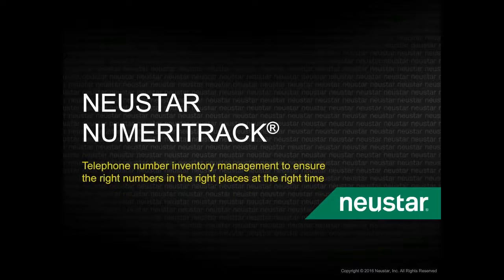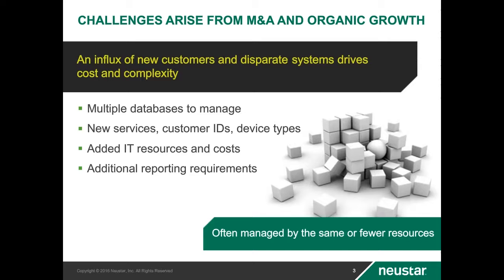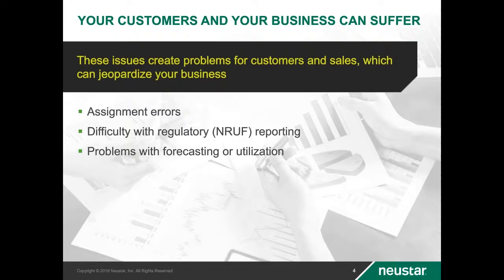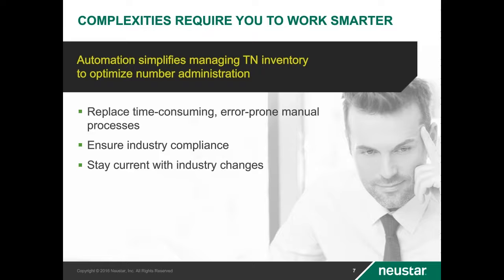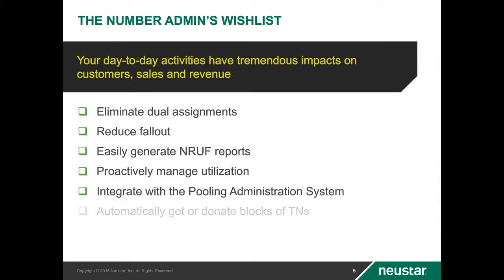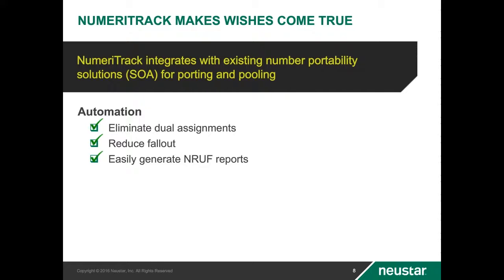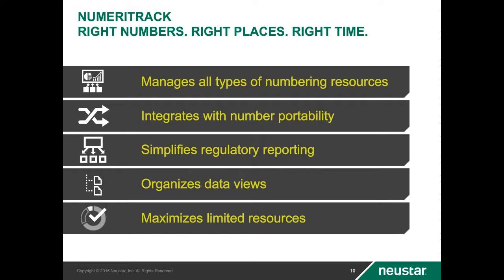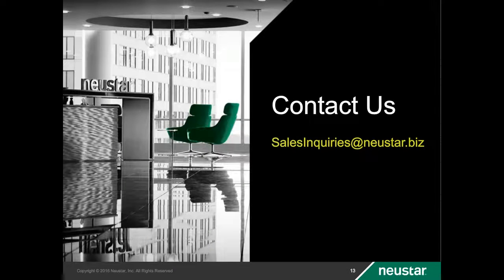Neustar NumeriTrack: The Right Telephone Numbers in the Right Places at the Right Times.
Do You Manage Numbers or Multiple Systems?

Today’s communications ecosystem relies on the telephone number as a way to connect, reach and identify us. Yet managing these critical assets creates challenges for CSPs.

Industry consolidation, the rapid adoption of mobile and the transition to IP networks have left providers with multiple systems, manual processes and data for different network types.
NumeriTrack enables you to manage your business, not multiple systems.
Hear more about how you can:
• Reduce assignment errors and speed activation
• Consolidate TN inventory systems
• Simplify regulatory reporting